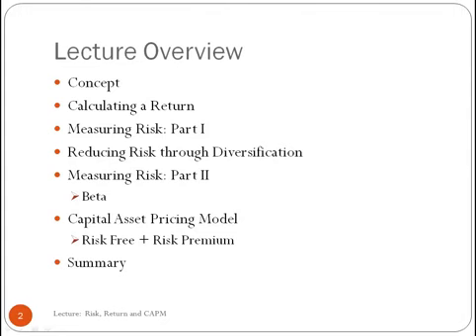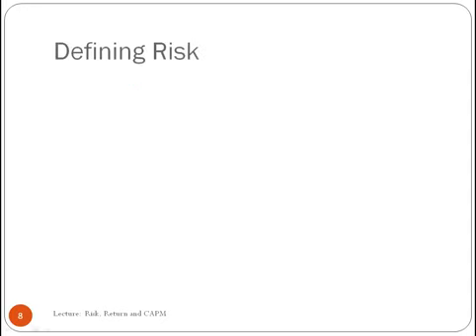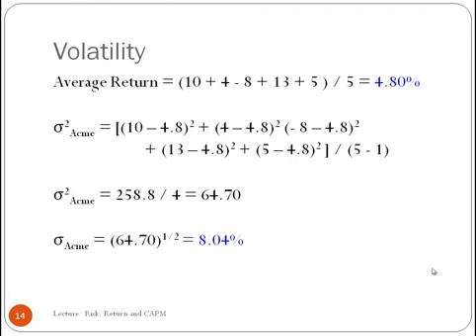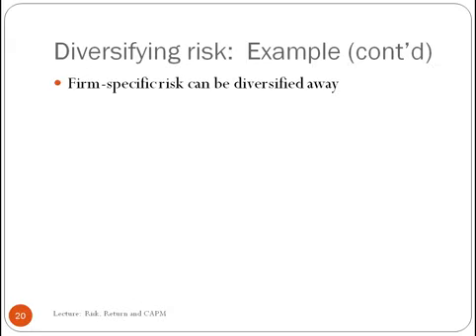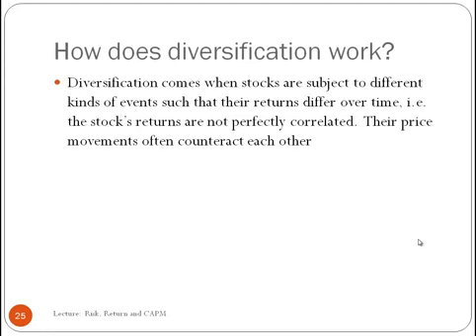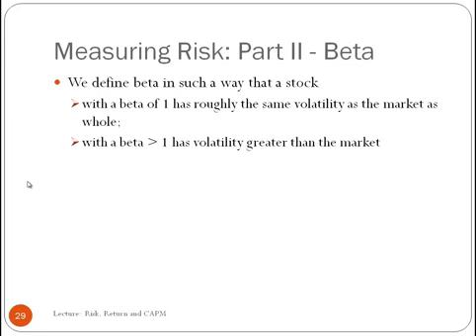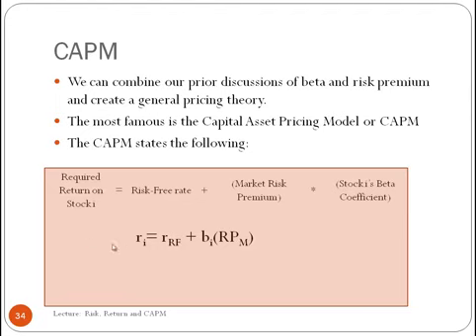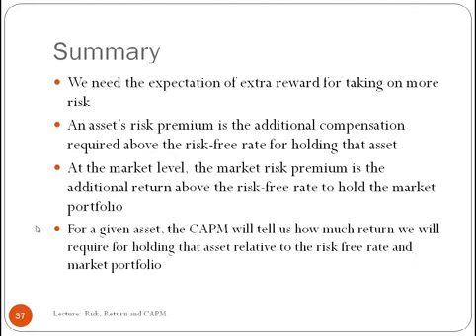Risk and Return of a Portfolio